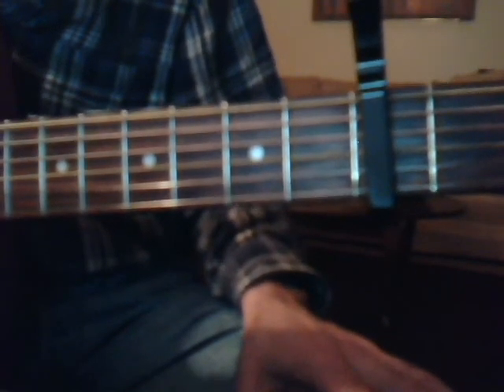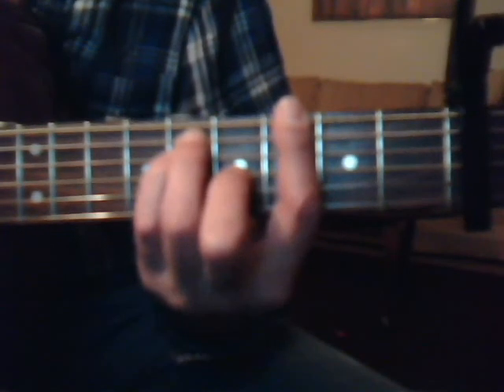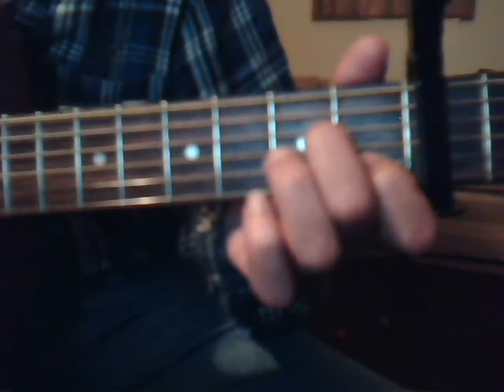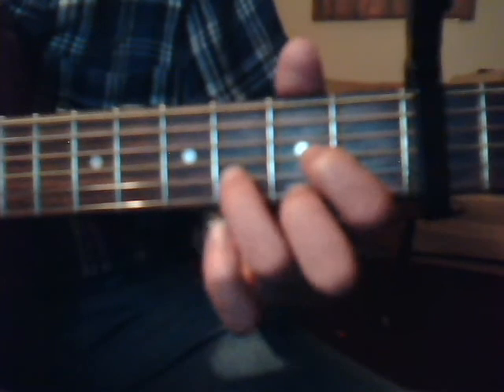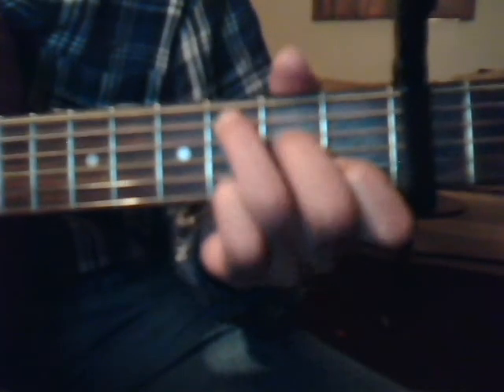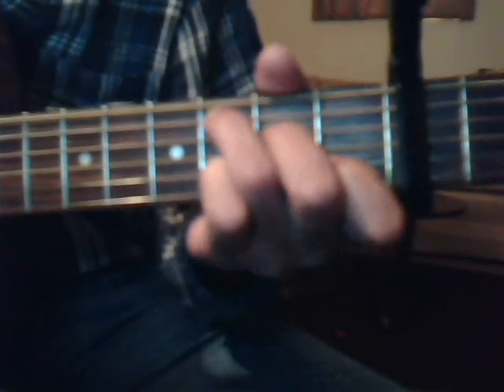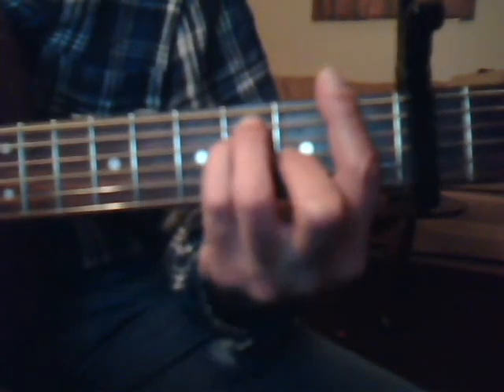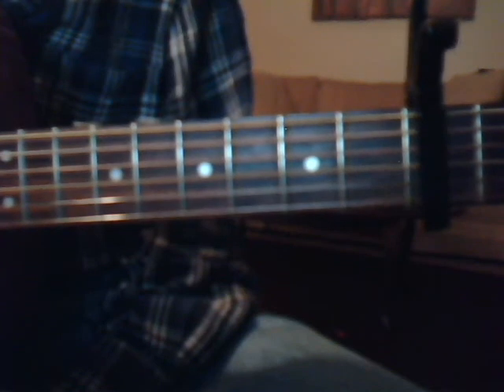How To Play 'Fireflies' By Owl City On The Guitar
How To Play 'Fireflies' By Owl City On The Guitar (This was a request and is a beginner lesson!! I just learned the song today, I hope it helps!) Please keep in mind that I find most of my chords on-line and for some of my lessons figure out the chords on my own so they may not be accurate! I suggest doing your own research and decide how you want to play it.:)